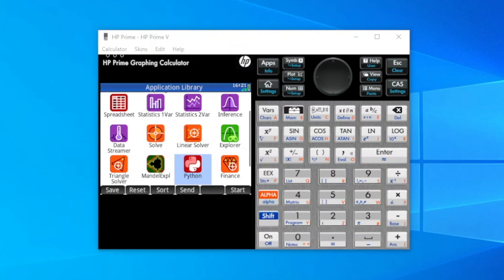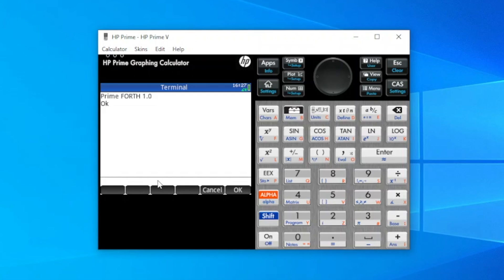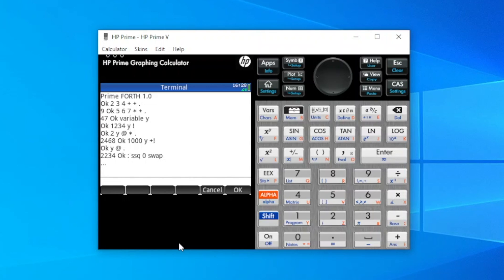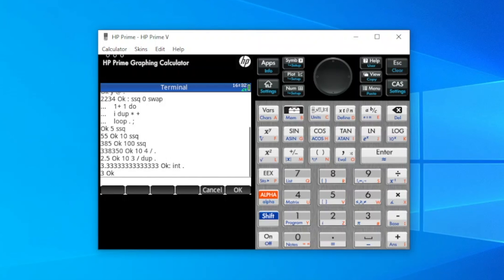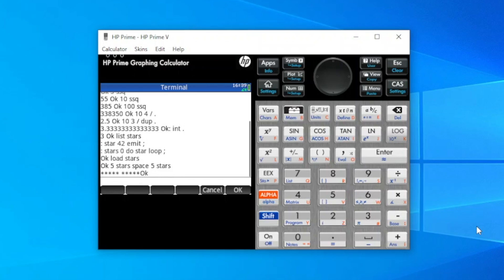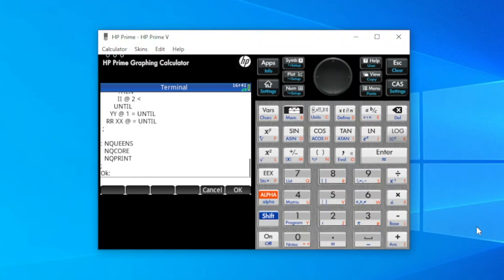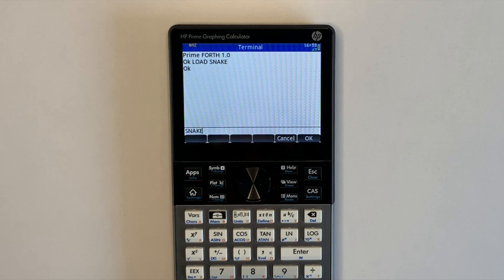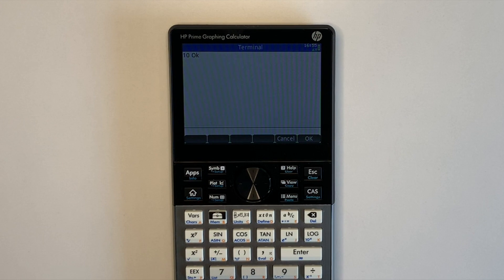HP Prime runs FORTH in Python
This video demonstrates a simple implementation of FORTH written in Python for the HP Prime.

I took a small, simple, educational implementation of FORTH in Python and ported it to the HP Prime version of MicroPython. I also added a number of standard FORTH features that were missing including control functions DO, LOOP, +LOOP, WHILE and numerous stack operations and other functions.

Floating point operations and a number of Prime graphic and system functions have also been included.

N-Queens and the graphical game Snake are demonstrated.

=== Contents ===
0:00 Introduction
1:27 Simple calculations and word creation
4:00 Floating point example
4:55 Loading FORTH files, Stars example
6:31 Graphics example
7:44 N-Queens demonstration
8:41 N-Queens physical calculator demonstration
9:31 Snake game physical calculator demonstration
10:36 Conclusion